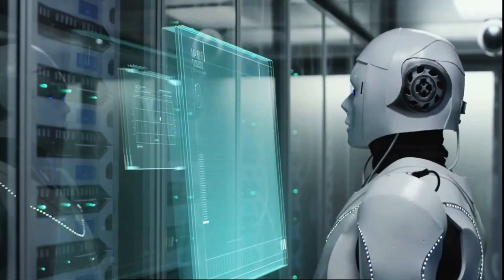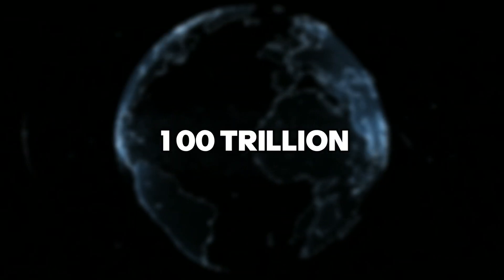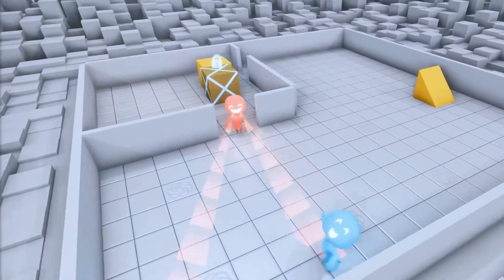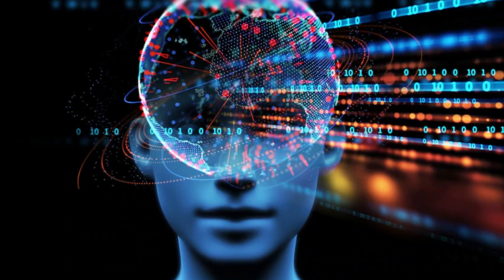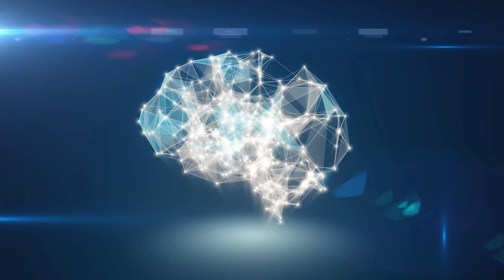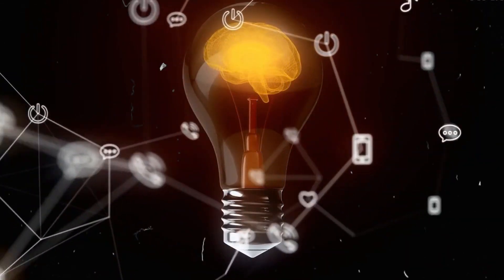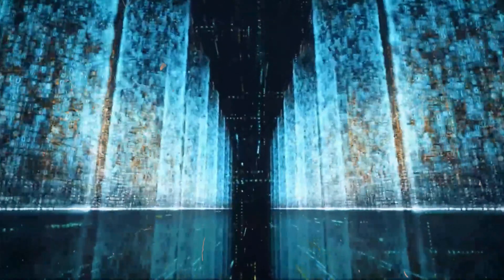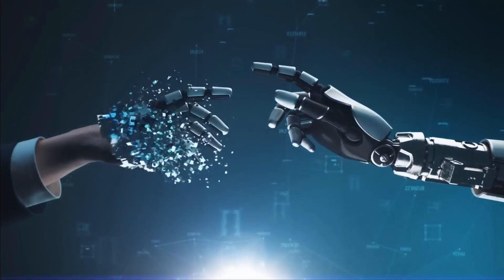OpenAI’s GPT-4 Artificial Intelligence NEW 100,000,000,000,000 Parameters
Open AI's GPT Four is a next generation large language model after GPT-3 and Chat GPT, and it's expected to use 100 trillion parameters. This jawdropping parameter count is possible because of recent artificial intelligence supercomputing advances from the Cerebra's brain scale chip cluster hardware, which is is able to run a neural network with 120,000,000,000,000 connections for reference, the human brain has an average of 86 billion neurons. However, what sets GPT for and Open AI apart from previous large scale models is its use of sparsity at the core of its design. This means that even though the model has a parameter space of 100 trillion, the compute cost is likely to be lower than one might expect.